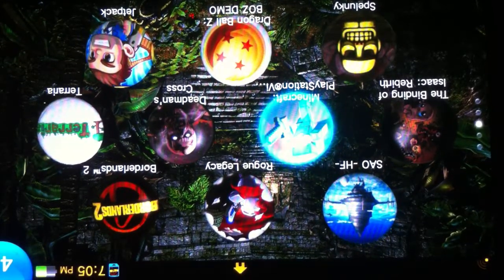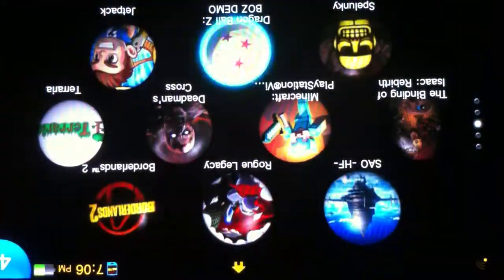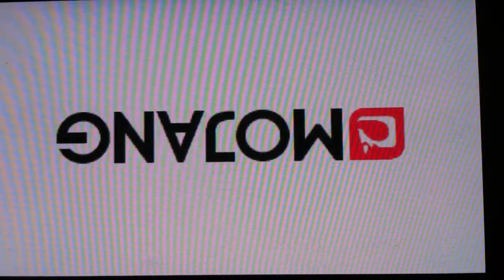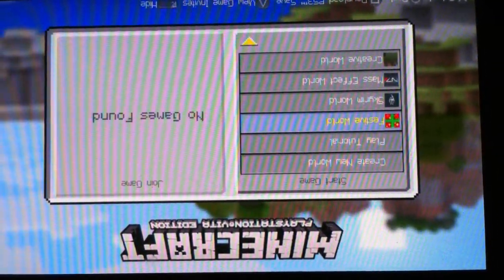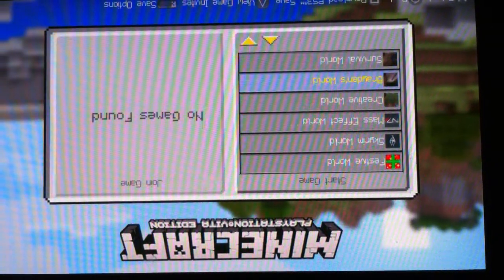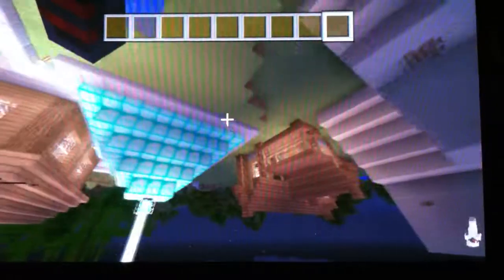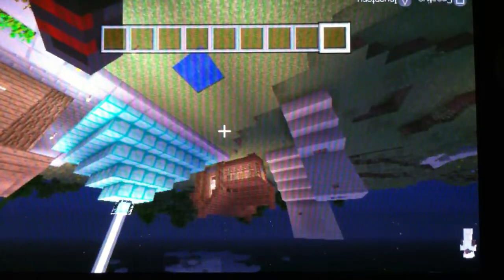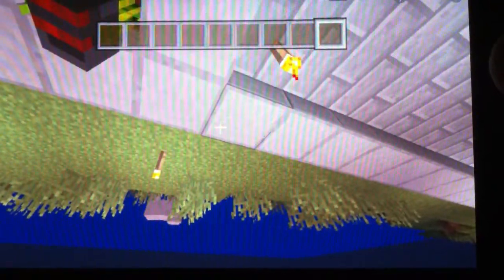Testing the quality of my camera for my psvita gameplay!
Let me know if you want to see more gaming content on my psvita I know the quality on me playing Xbox games was horrible but I found a way to still play games without and elgato or a capture card.